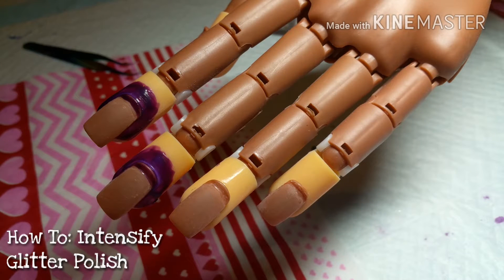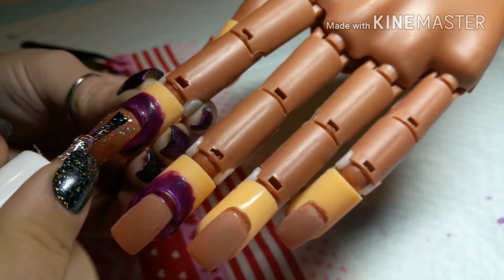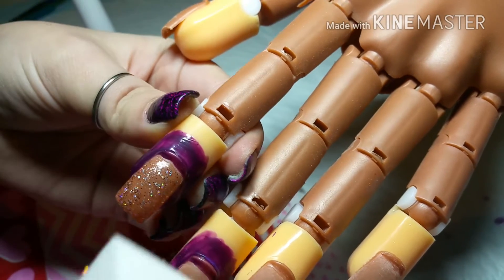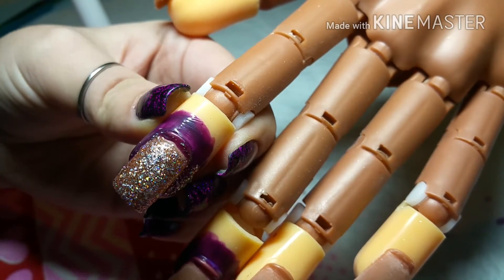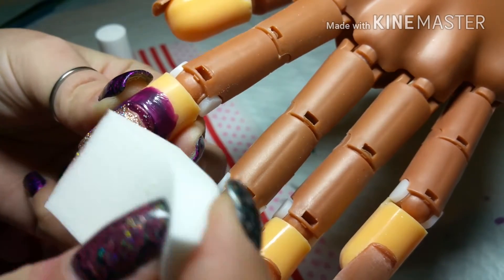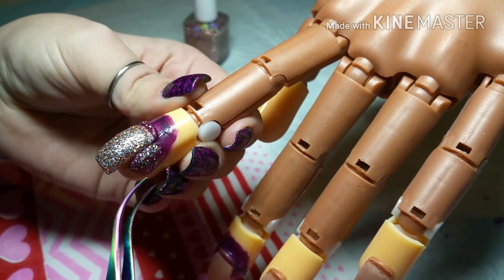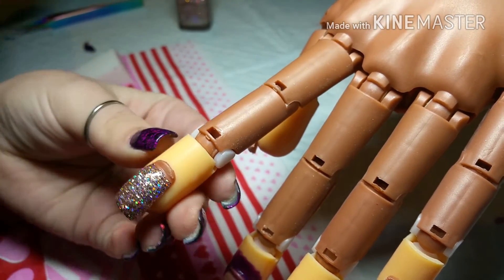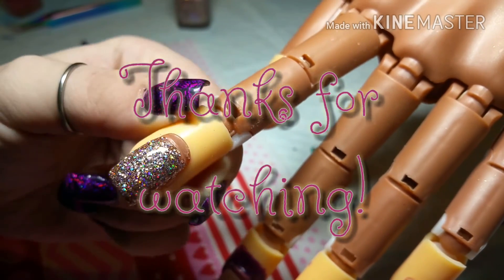How To: Intensify (Holo) Glitter Polish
Hi everyone!
I've really been slacking on doing nail videos so I wanted to do a few quick ones for you on my practice hand! I love using this method and you get great results! Also... it's super easy!